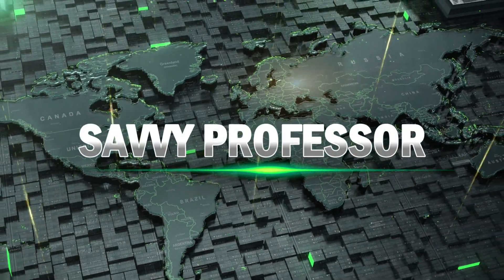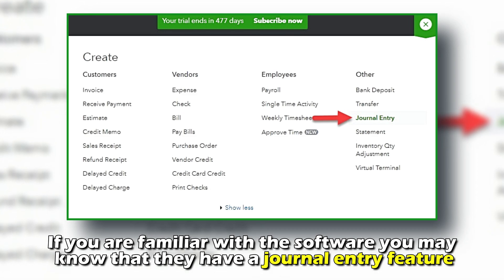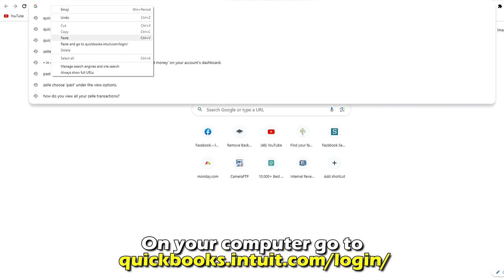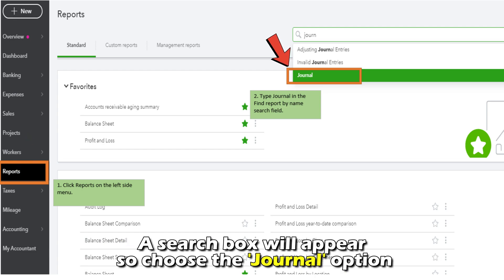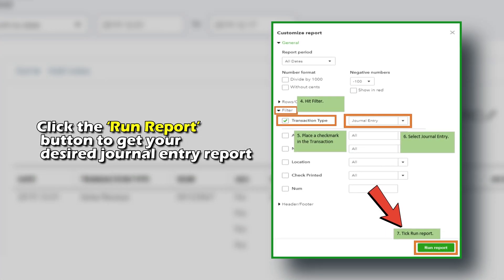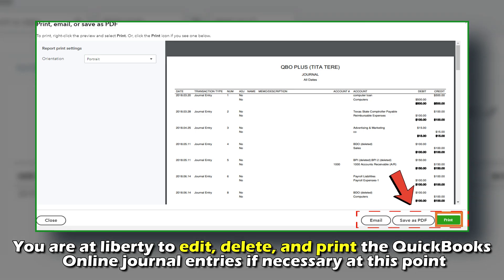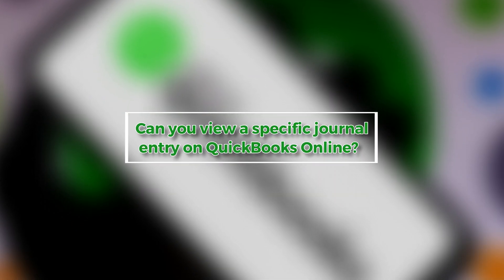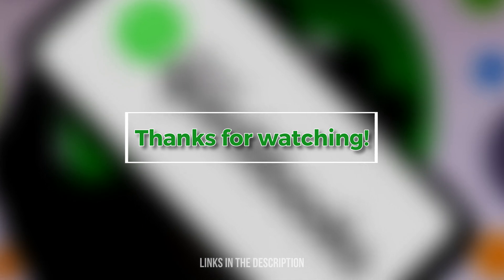How to View Journal Entries in QuickBooks Online (How to Find Your Journal Entries on QuickBooks)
How to View Journal Entries in QuickBooks Online (How to Find Your Journal Entries on QuickBooks). In this video, we will talk about how to view journal entries in QuickBooks Online.

QuickBooks Online is a fantastic financial hub with great accounting tools for small and large businesses. If you are familiar with the software, you may know that they have a journal entry feature, where you can easily input financial records and history. Some examples of the data you can manually enter include entry adjustments and non-cash transactions.